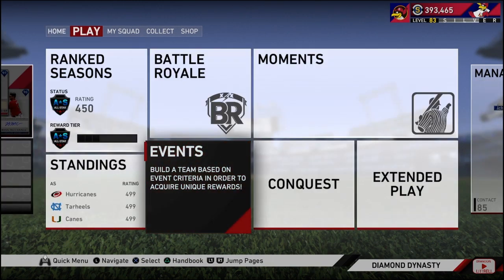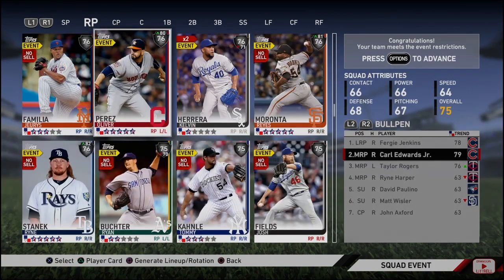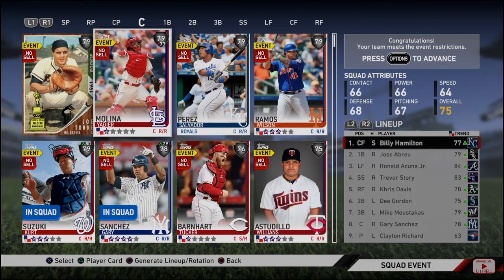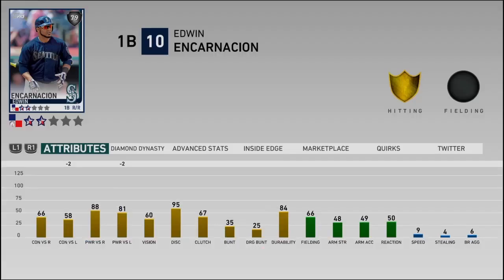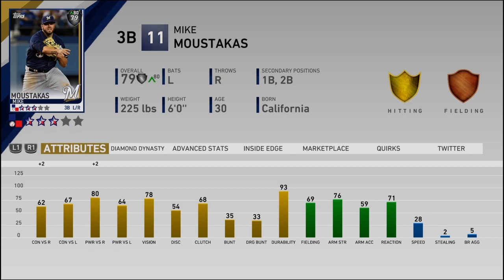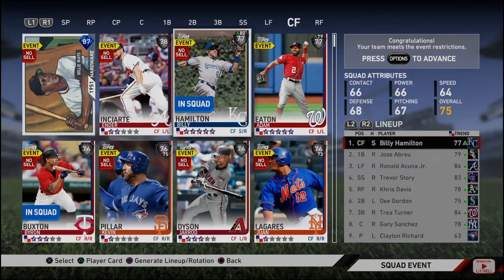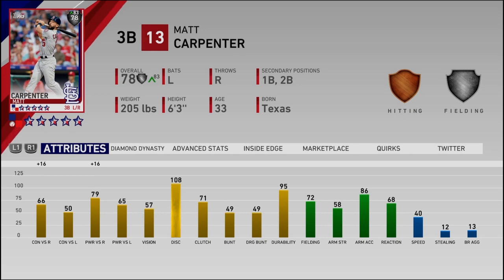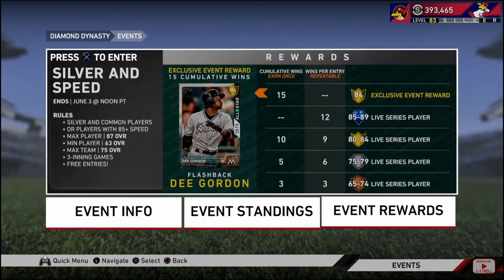How to pick the best event team possible Mlb the show 19 diamond dynasty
Best tips to picking the best possible event teams.
I do have a stub making method coming out soon with potentially bigger gains.
Mlb the Show, tips, tricks, stubs, stub making methods, easy stubs, free stubs, making money, free to play, diamond dynasty, best diamonds